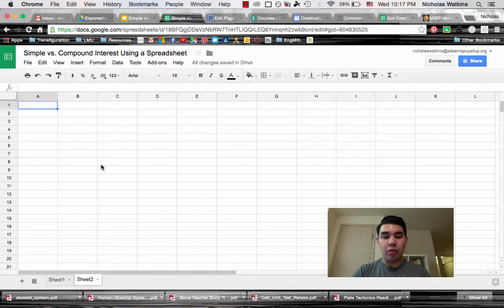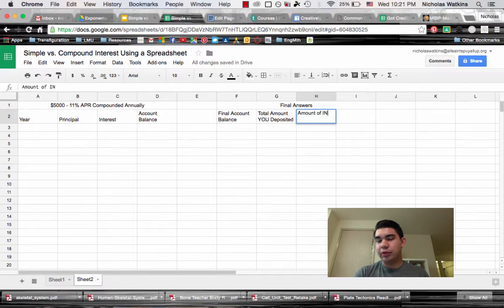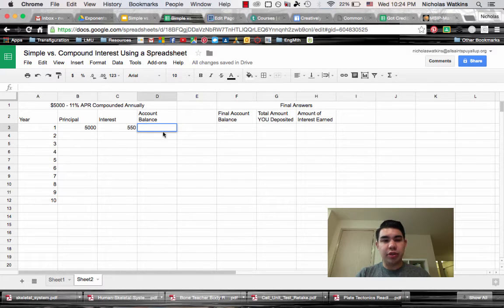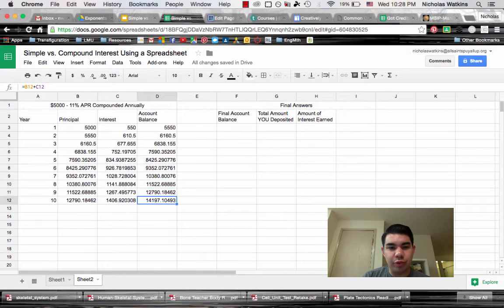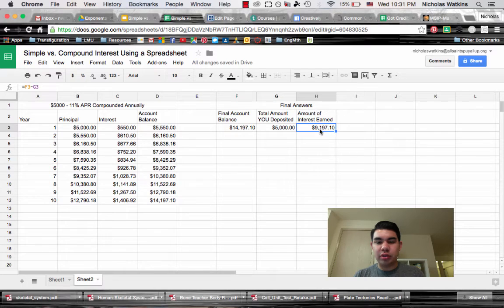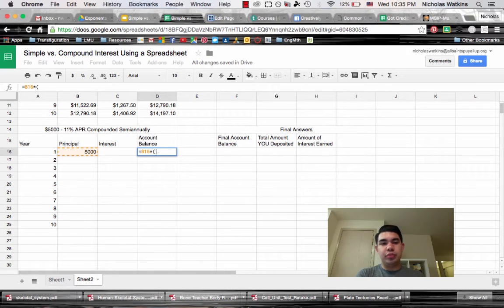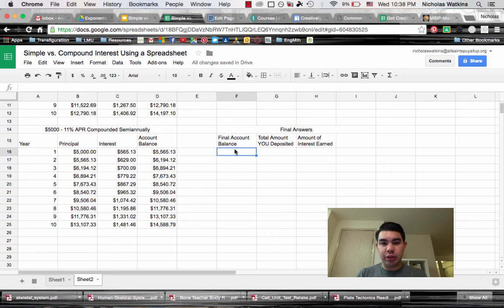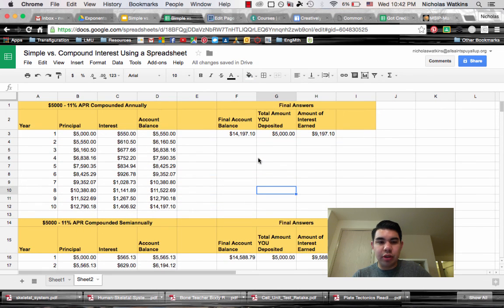Simple vs. Compound Interest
Google Sheets Tutorial on applying simple and compound interest.